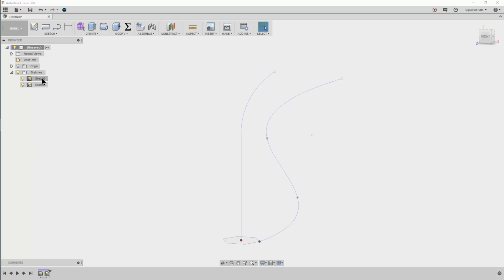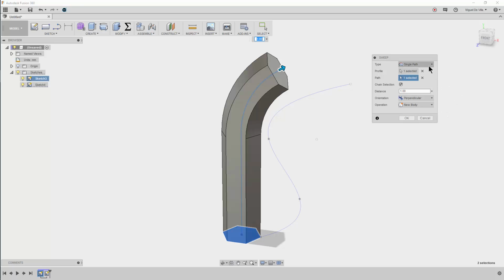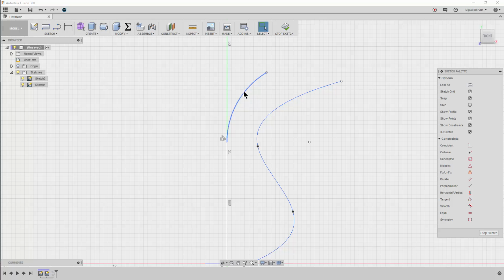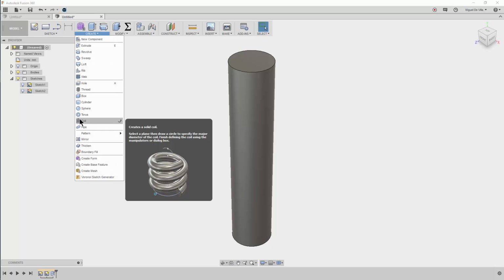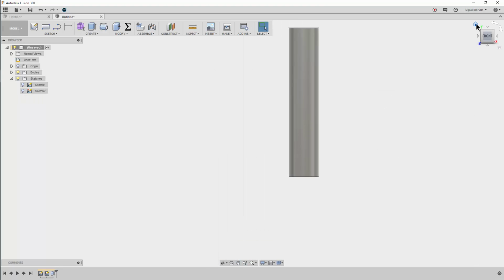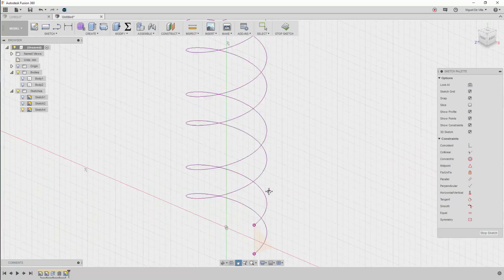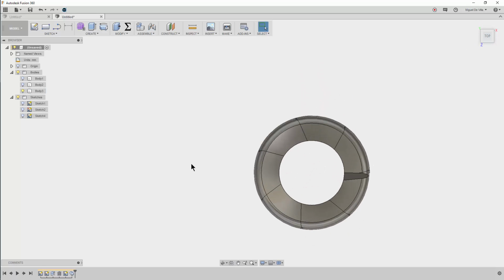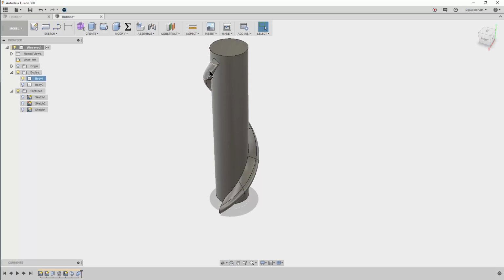Fusion 360 Tips--Sweep Command and Custom Threads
This is a quick tutorial of how to use the Sweep command in Fusion 360 to generate custom threaded toolpaths and profile for your designs.